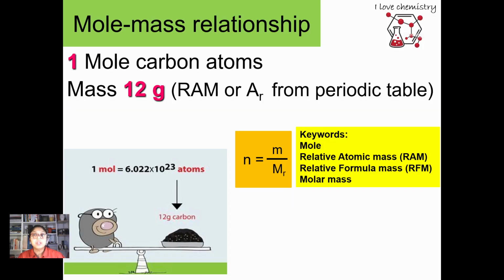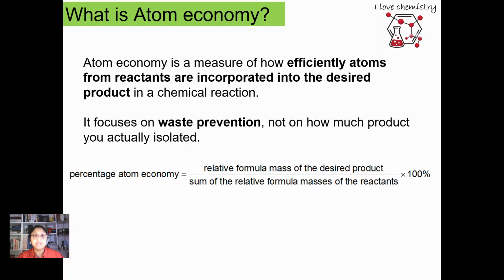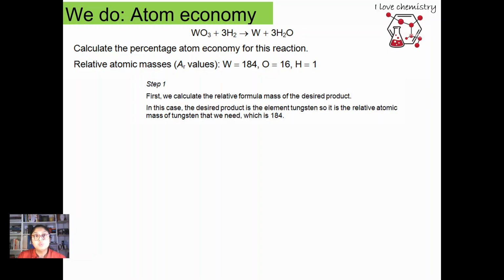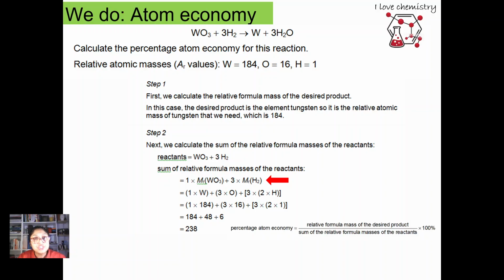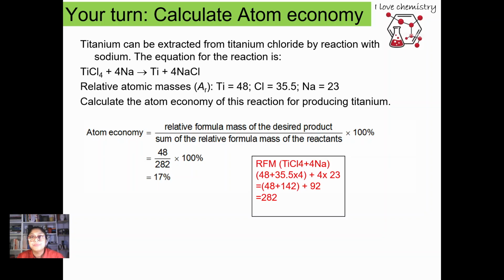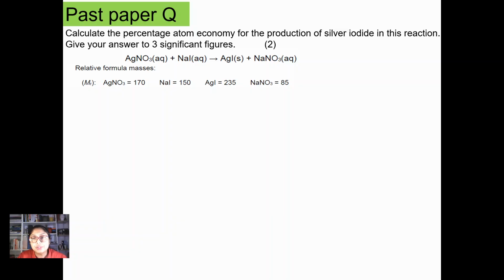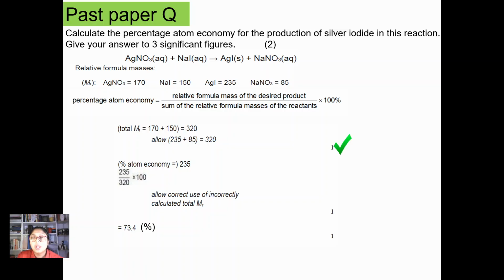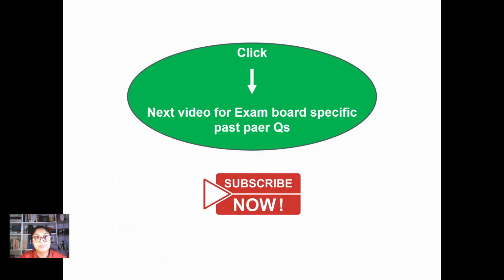GCSE Chemistry | Mole Calculations explained: Atom economy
This video explains GCSE Chemistry – Atom economy in a simple, exam-focused way by an experienced examiner. Build your confidence with exam tips and quiz feedback (link below)! Perfect for AQA, Edexcel and OCR students!
Test yourself and get instant feedback to improve, for this GCSE moles calculation Quiz:

Chemistry Made Easy with Dr Olivia